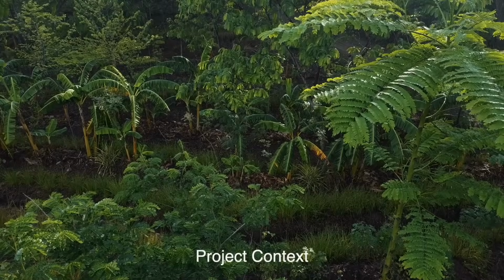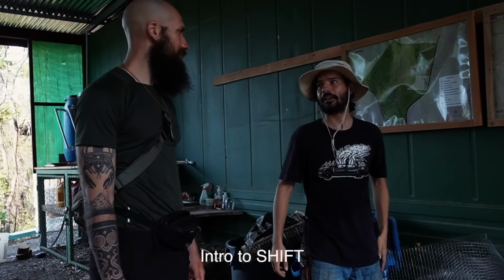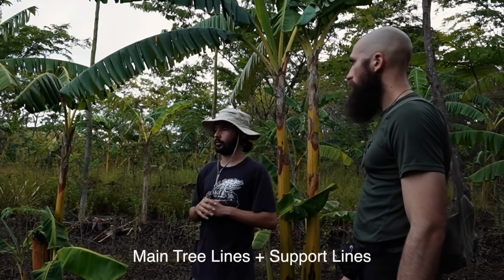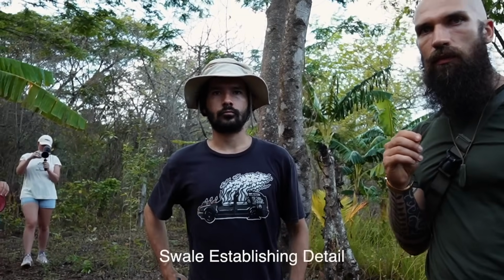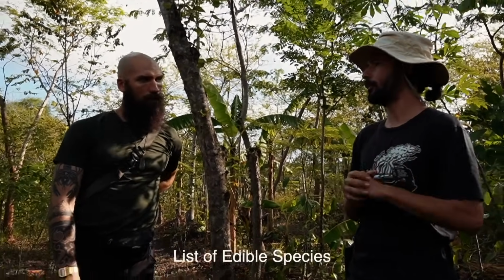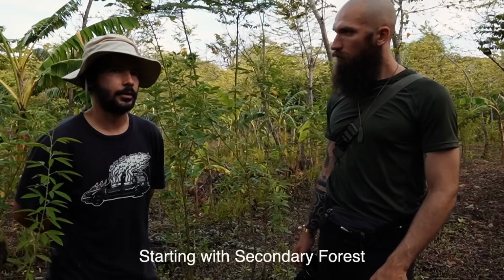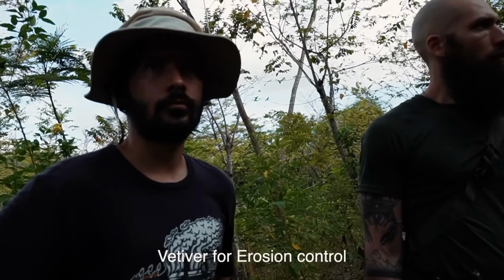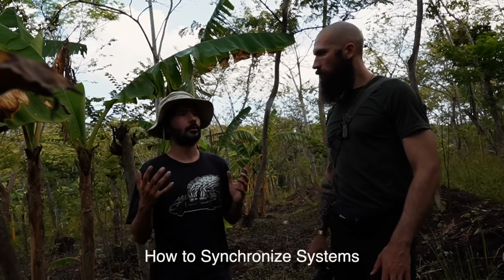SWALES in a Food Forest (Syntropic Agroforestry + Housing Development)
Enjoy this deep dive into the syntropic agroforestry systems at SHIFT, in the Guanacaste area of Costa Rica.

This site has been designed +primaril by Sam, from @porvenirdesign

Questions?